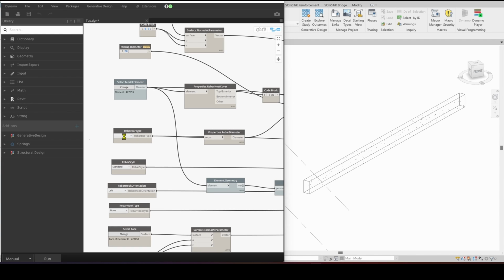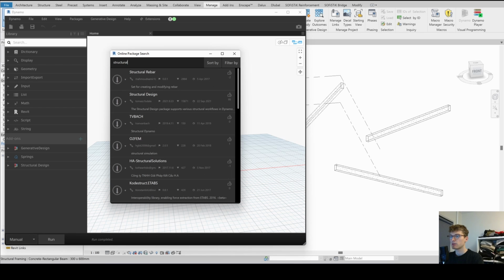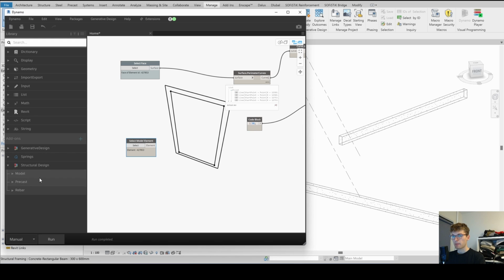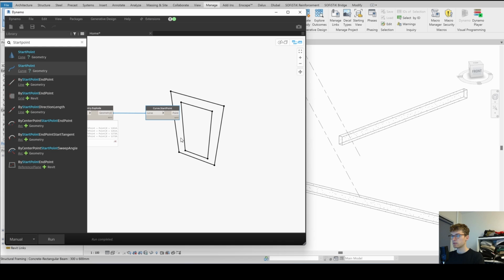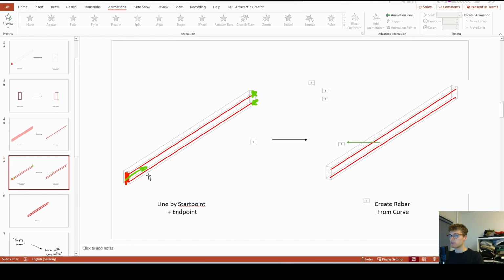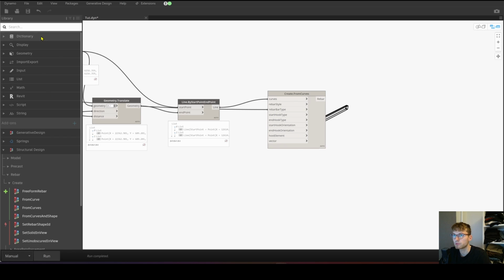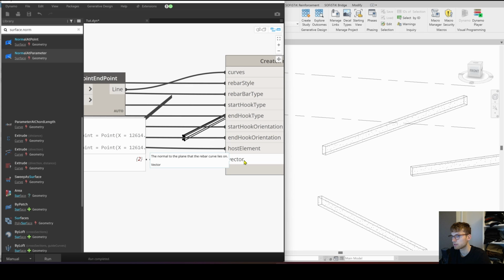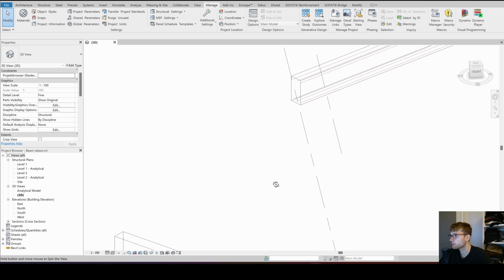How to create longitudinal beam rebars with Dynamo for Revit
I recently got the comment in one of my tutorials how we can create rebars for beams with Dynamo. So that is what we are doing in this tutorial